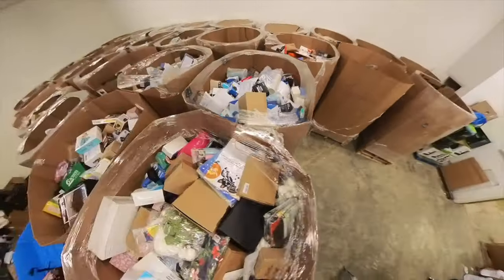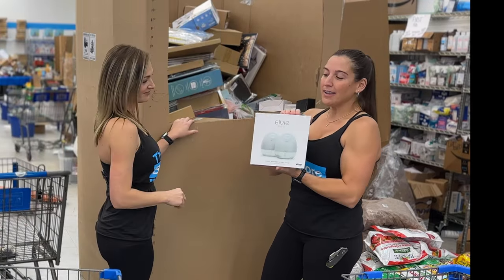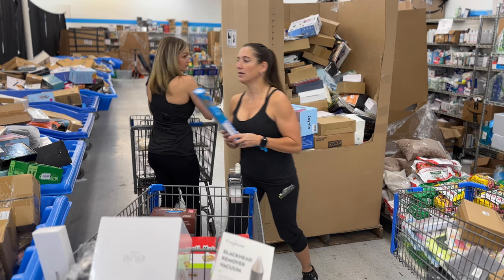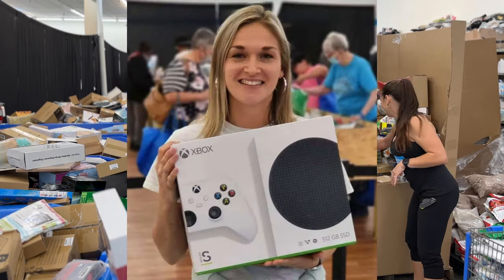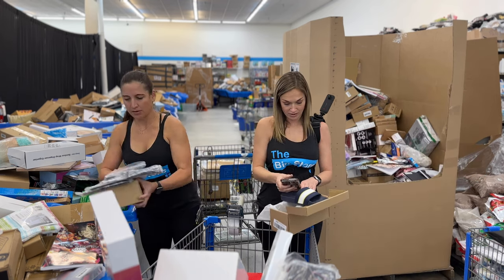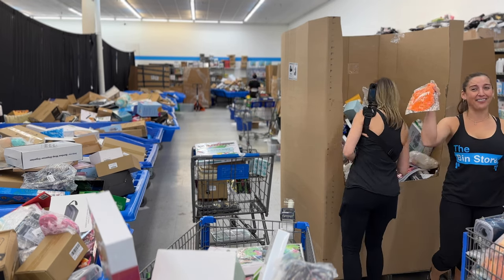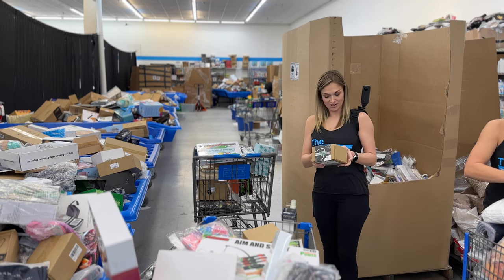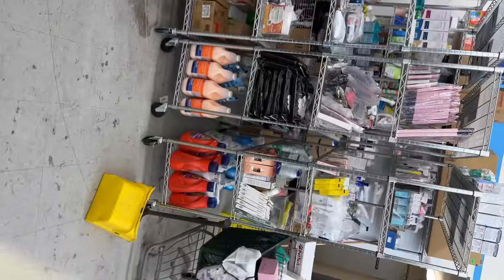Huge amazon return Pallets Unboxing: $13,000 Worth of Products Revealed! 4K 2023 UNCUT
In this video, we'll be opening up an Amazon returns pallet mystery box with a retail value of over $13,000 MSRP!! We are your #1 Source for your side hustle! :)

We also are going to do some product reviews and 360 VR unboxing!

These mystery boxes are filled with a variety of items that have been returned to big retailers like Amazon, Target, Macy’s, Home Depot and more. We purchase overstock liquidation pallets, and amazon return pallets directly from them. Check out our fun video on where it all comes from here:

These liquidation pallets can contain everything from electronics to toys, household goods to clothes and more. We never know exactly what we'll find in these mystery returns pallet unboxing, which is part of the fun!

We purchased this box from a liquidation company that specializes in buying up returned items from Amazon and others and reselling everything for only $6!!. These mystery boxes can be a great way to score some amazing deals as you will see and we sell everything for $6 or less every week.

So all you discount shoppers, thrifters, side hustle, facebook marketplace sellers, treasure hunters, ebay resellers, flea market flippers, come get your haul here!! You never know exactly what treasure you're going to find!

At The Bin Store, we love the thrill of the hunt and the excitement of finding hidden treasures in these mystery boxes. We hope you enjoy watching us unbox this mystery box and finding out what's inside.

At The Bin Store, we have truckloads of overstock merchandise from major retailers.
Any item you find in our bins are $6 or less

We have 2 locations in South Carolina - The Bin Store is located in South Carolina close to Greenville, Charlotte, Raleigh, Charleston, Aiken, Atlanta.  Come experience a Bin Store like No Other!

The Bin Store North Augusta
401 W Martintown Rd Suite 121
North Augusta, SC 29841

The Bin Store Columbia
2814 Augusta Road
West Columbia 29170